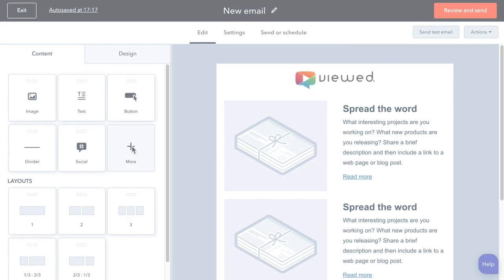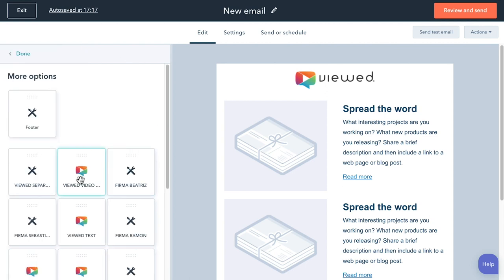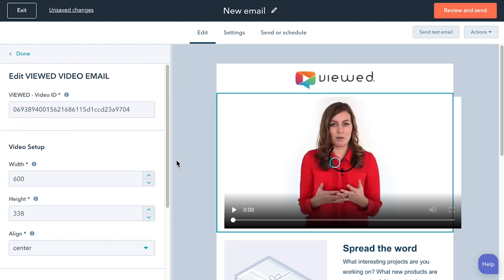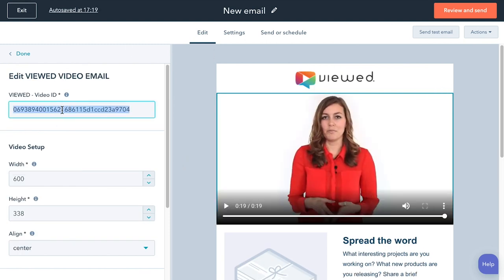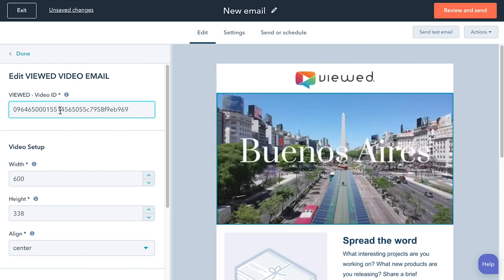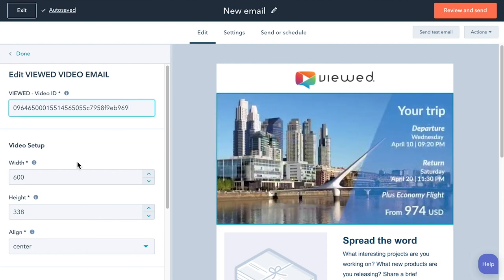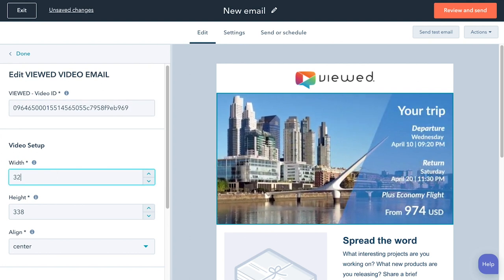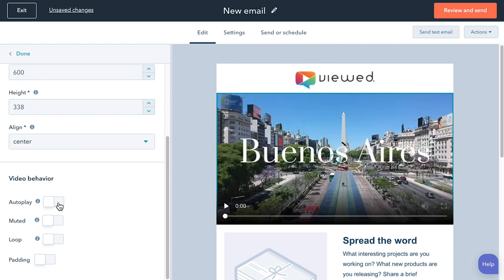How to create and playback video within emails using Hubspot and Viewed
VIEWED is a new technology that let you embed video inside email and it autoplays when the addressee open it IN ANY DEVICE.

This technology is used for email marketing, given to our customers until 15% more of sales and until 55% more of CTR per campaign.